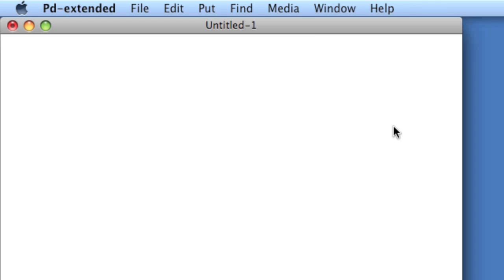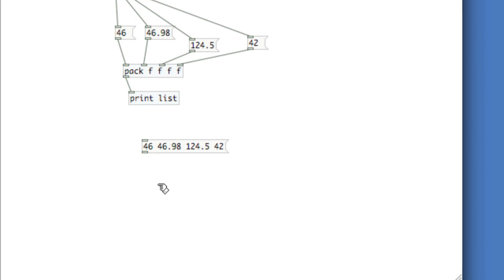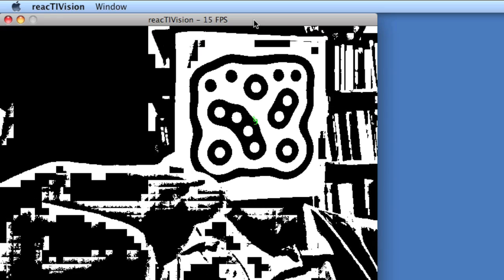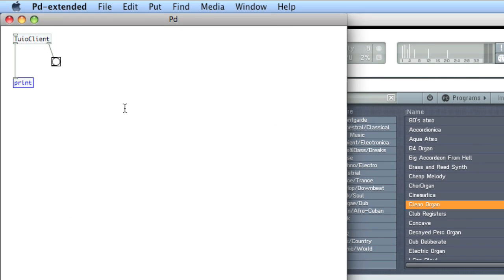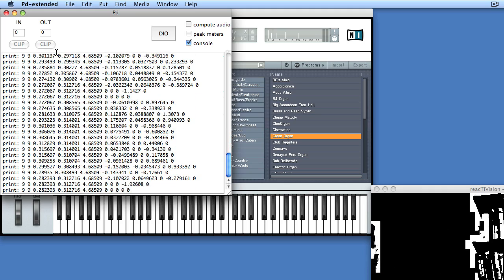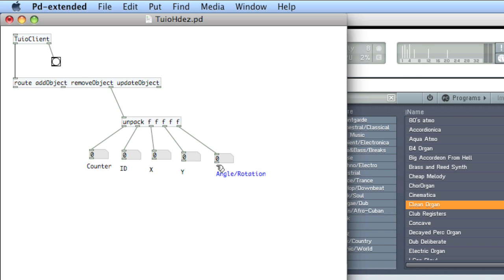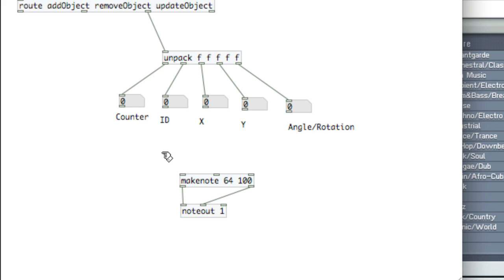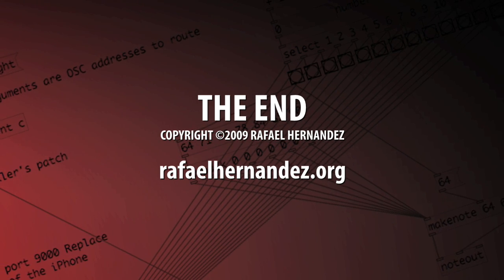PURE DATA: 07 Lists with ReacTIVision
Video tutorials on Pure Data (Pd) with Dr. Rafael Hernandez. In this lesson, packing and unpacking lists; using ReacTIVision for sample list data.